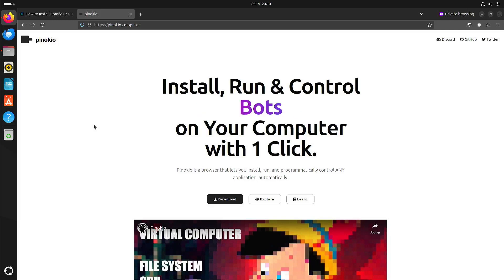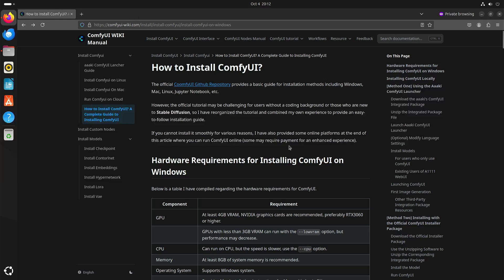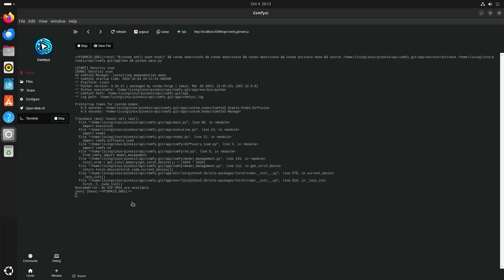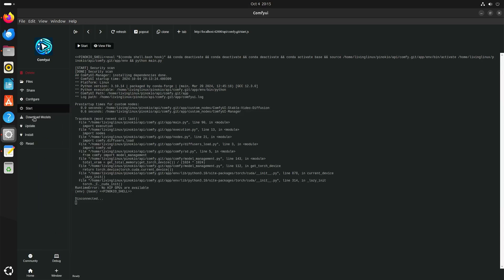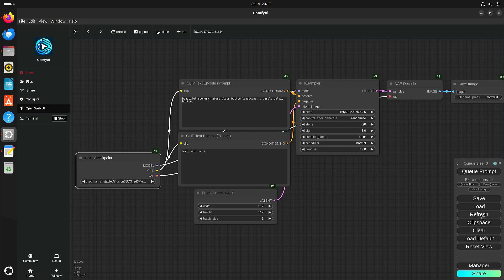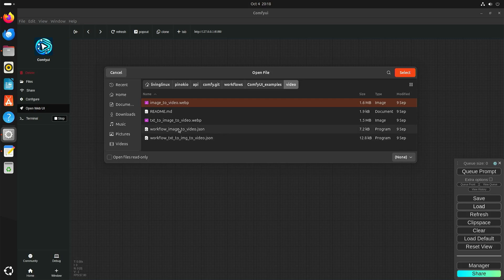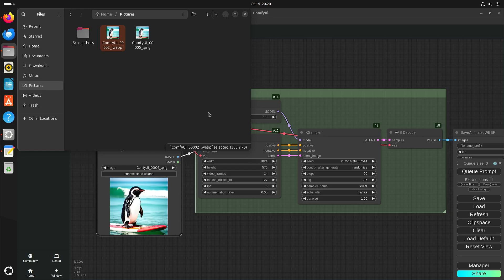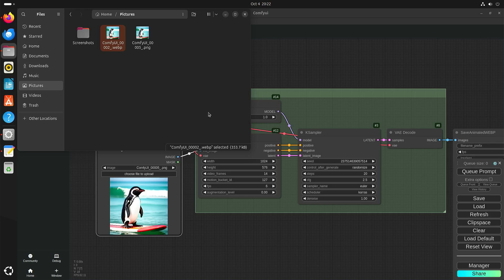ComfyUI through Pinokio AI CPU only (No GPU)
At that time I was able to run ComfyUI installed with Pinokio AI with just an Intel N100, without a dedicated Nvidia or AMD GPU.
Now I tested with an ADM Ryzen 8845HS, but ComfyUI now errors out, telling me it needs a dedicated GPU.

I found that it is possible to force ComfyUI to accept just a CPU, by adding --cpu.

You can add this parameter in the start.js script in the comfy.git directory in the Pinokio directory.

Just a warning, you probably need at least 24GB of RAM for Stable Video Diffusion, preferably 32GB, or try to add a swap file. And Flux also wants 24GB RAM when you run with CPU only.

00:00 Intro
01:48 ComfyUI CPU only
03:15 Changing start.js
04:37 Download Models
06:18 Changing Workflows
08:32 Stable Video (Image to Video)
09:12 Result